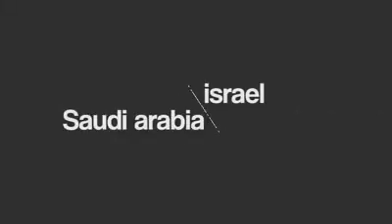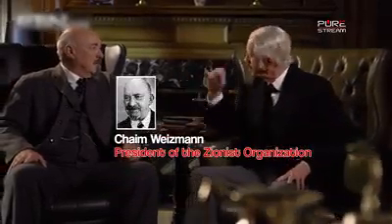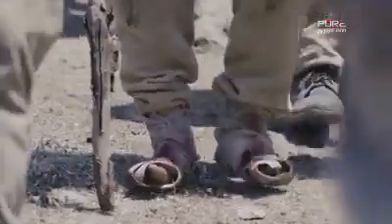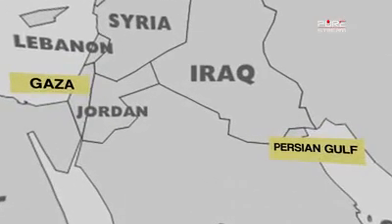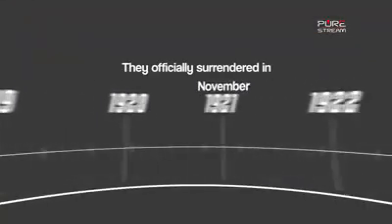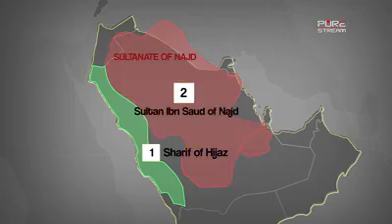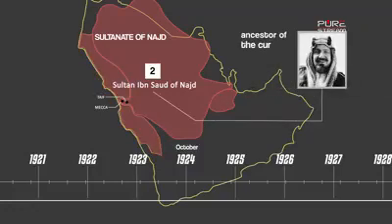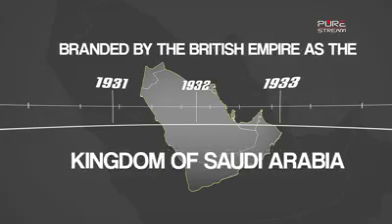Enemies of Islam a must listen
Video from nizaamudeensabjee